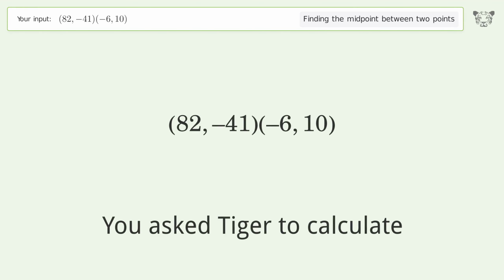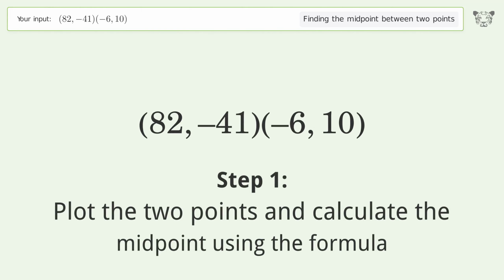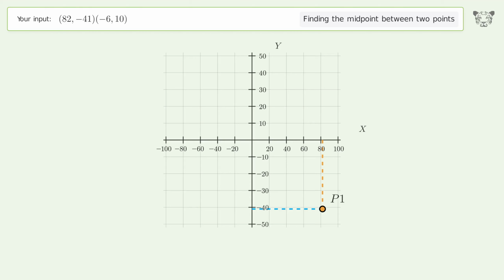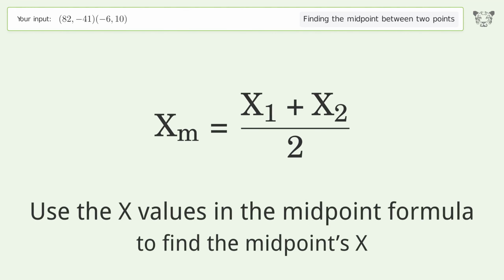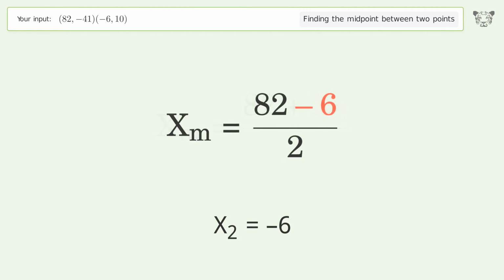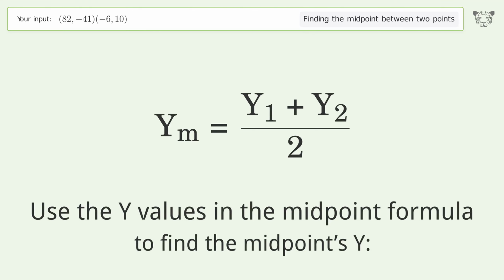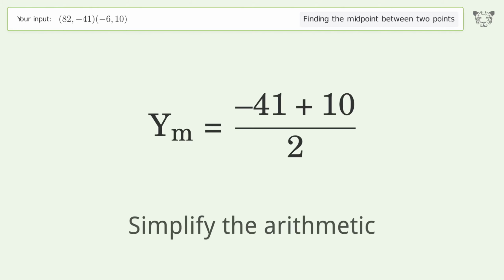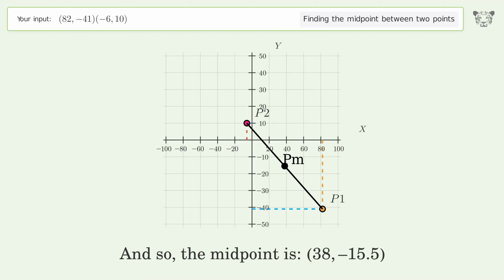Find the midpoint between two points p1 (82,-41) and p2 (-6,10): Step-by-Step Video Solution